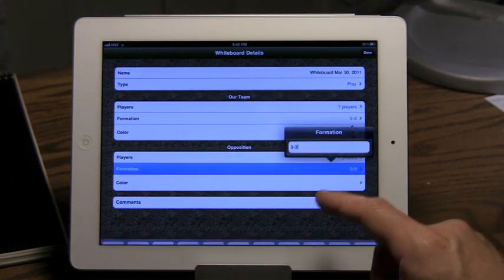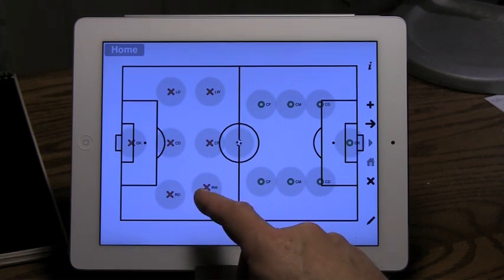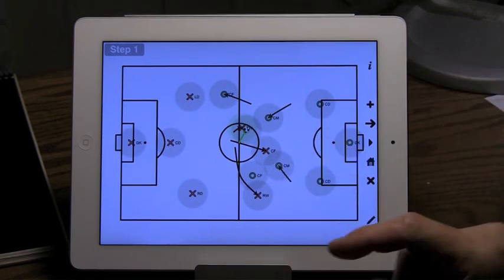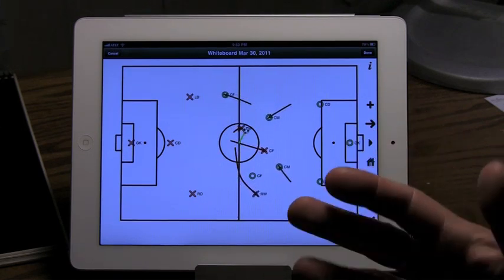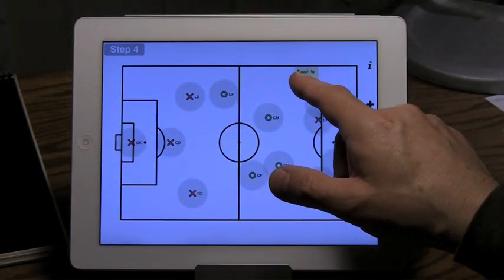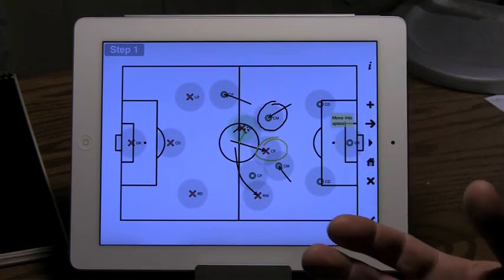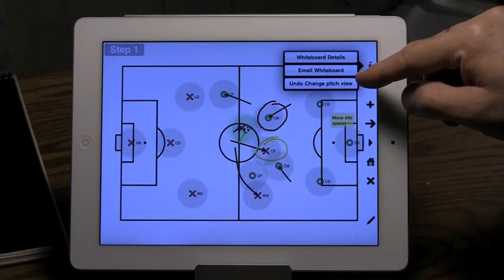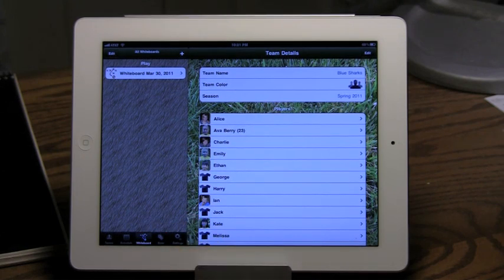v2.0: Soccer Dad Whiteboard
Demonstration of the Soccer Dad iPhone App. This video shows an overview of the new whiteboard feature in version 2.0. Please provide feedback